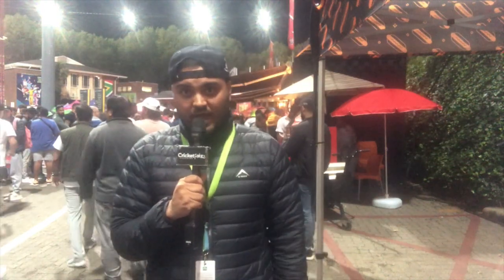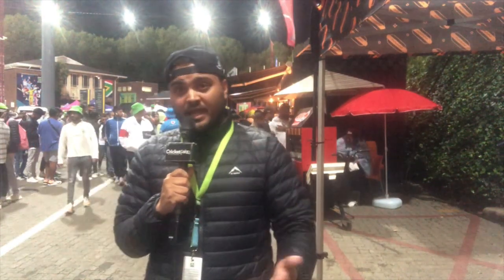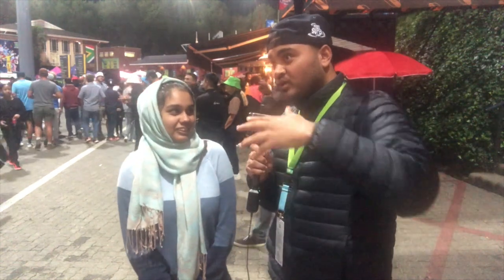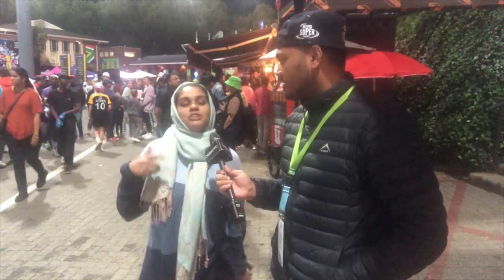DAILY SHOW: 1ST SEMI-FINAL | Pretoria Capitals vs Paarl Royals | Ft KOOKS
Khalid chats to fans about the SA20 and the Semi-Final between the PC and PR.

We, at Cricket Fanatics Magazine, have created a Free Guide to help small businesses get sales online (even if their business is offline).

As a Patron, you also get your voice heard as a Fan.

Plus: You have the opportunity to become more engaged with the content we produce.

Even if your business is offline.